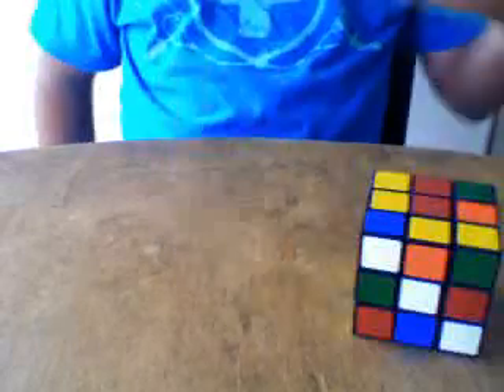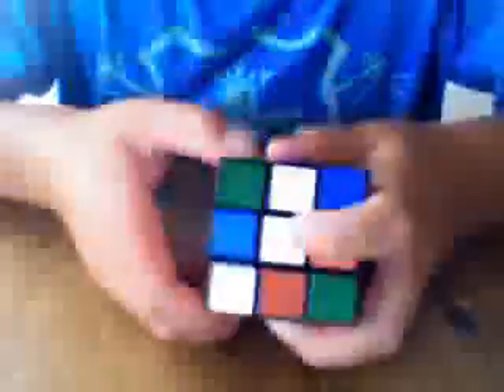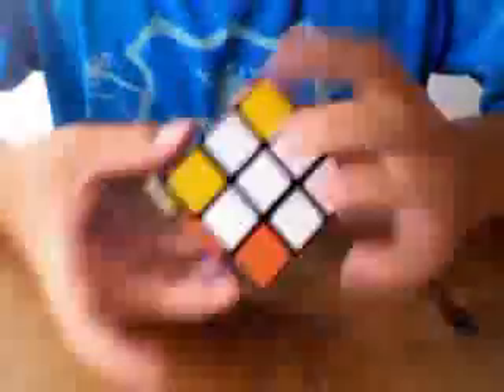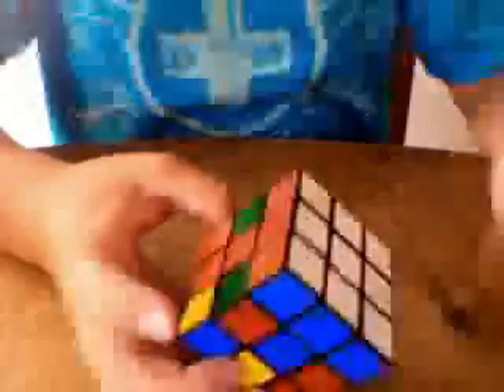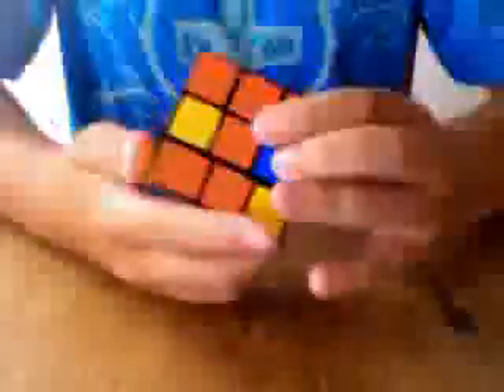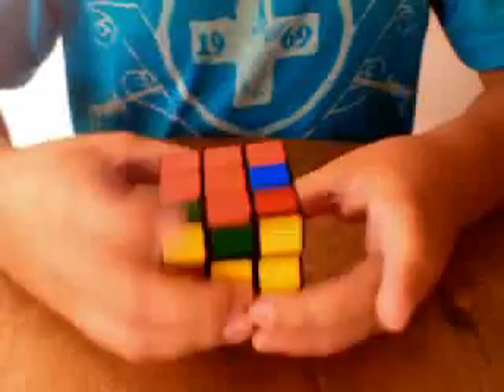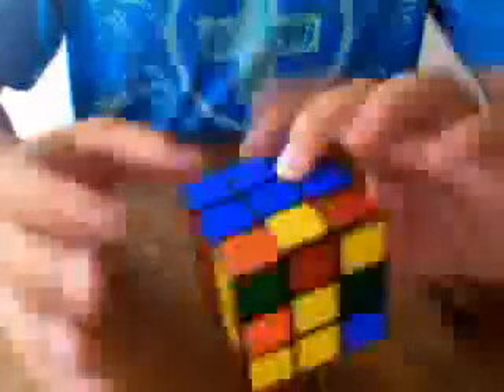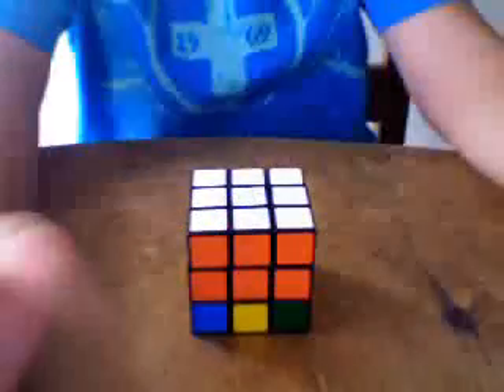How to solve the 3x3x3 rubiks cube part 1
Goodluck!